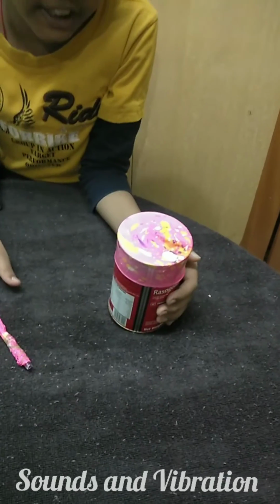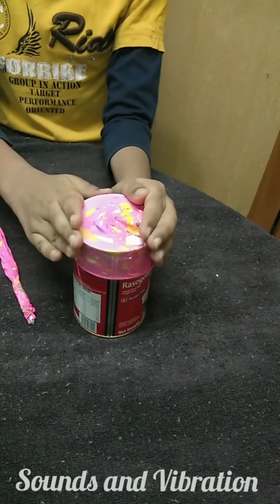SOUNDS AND VIBRATION - DRUM INVESTIGATION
This video shows that how the sounds are produced, sources of sound, vibration, travelling of air particles by drum investigation for easy learning.